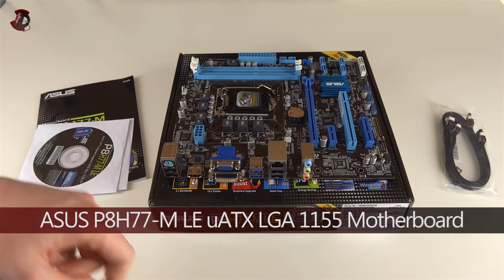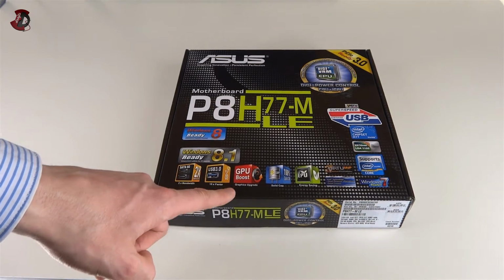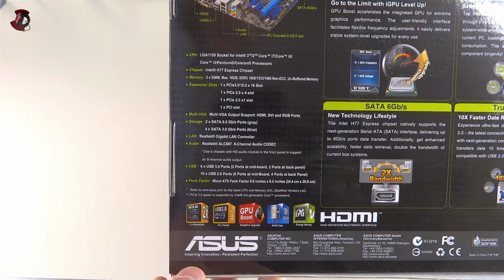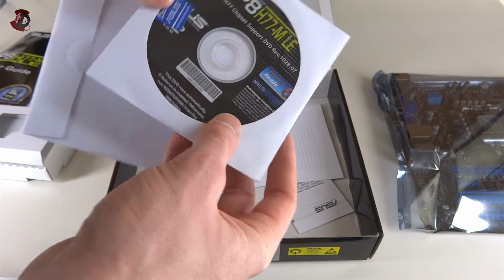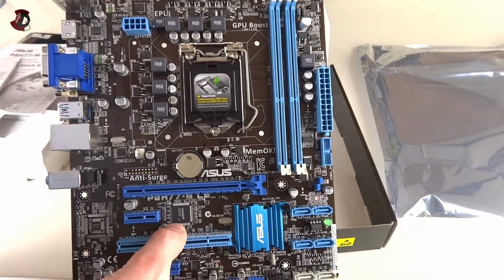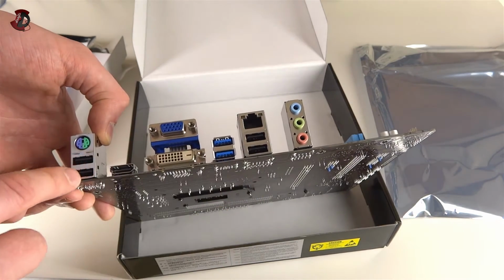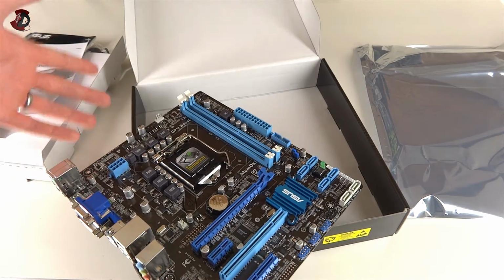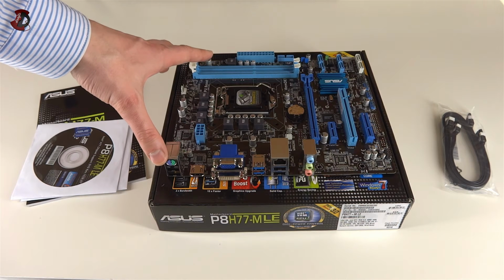ASUS P8H77-M LE uATX Motherboard Unboxing and Overview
In this video I will unbox this budget yet quite user friendly and capable motherboard from ASUS. Note this is LGA 1155 socket hence it is Intel only. Obviously you can use AMD GPU. Or NVidia for that matter.

Feel free to post questions and comments in section down below.